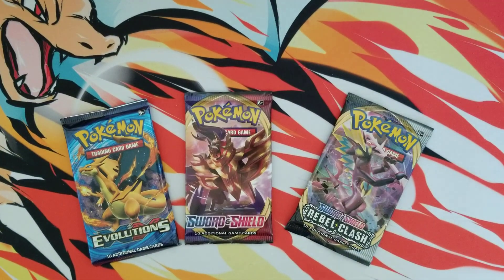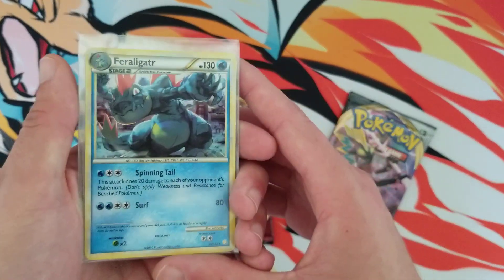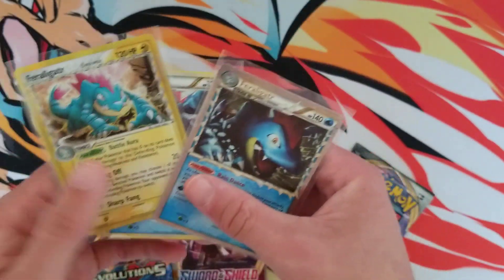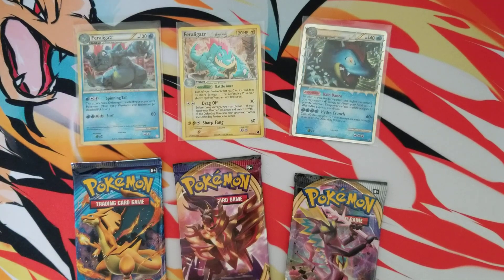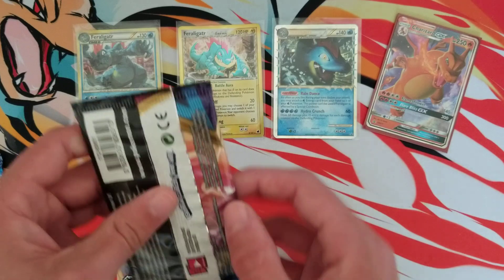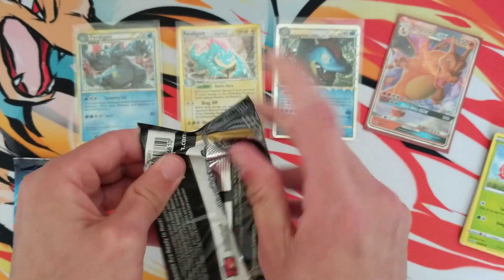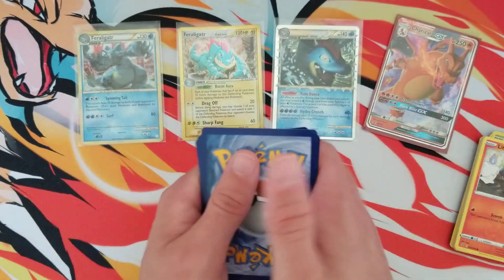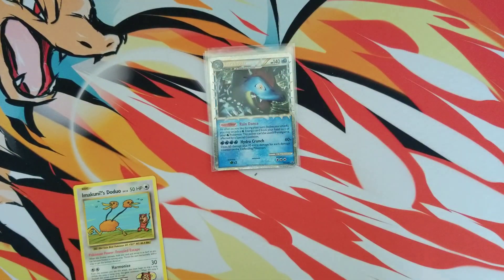GIVING AWAY VINTAGE FERALIGATR POKEMON CARDS!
Please watch the video for details, thanks.